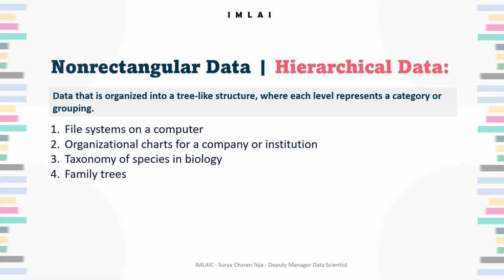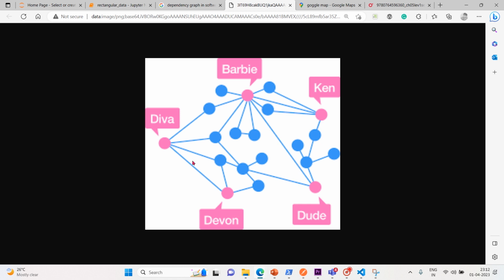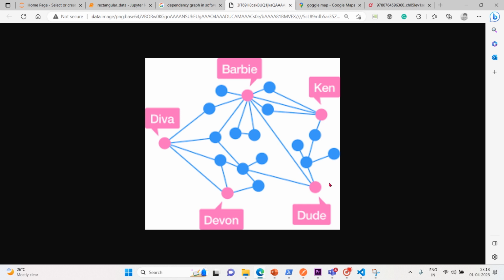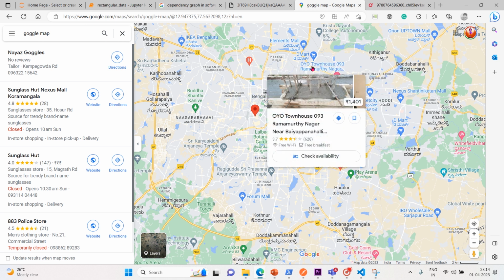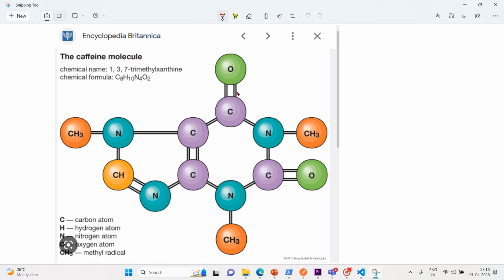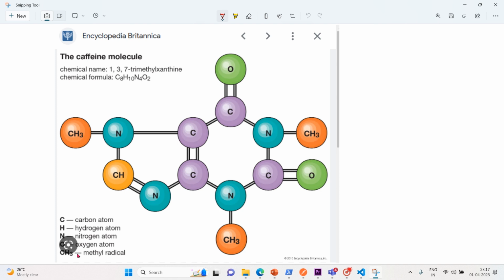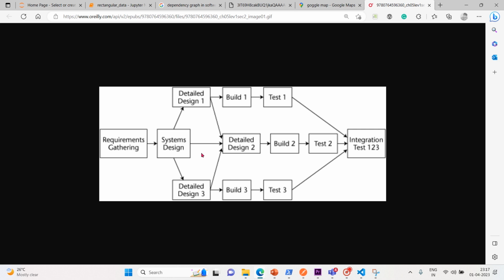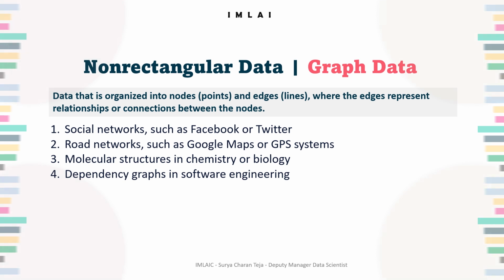35 Graph Data and examples of it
35 Graph Data and examples of it